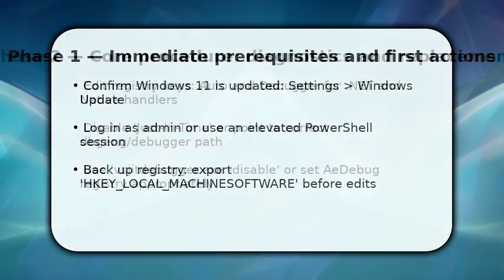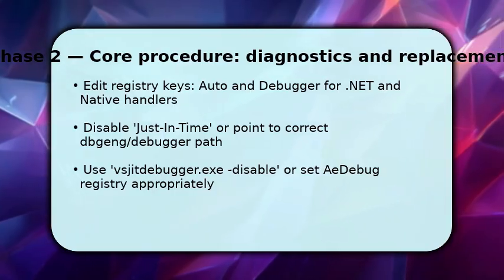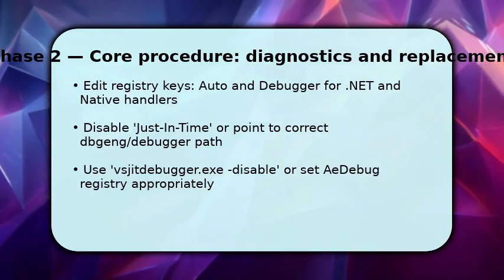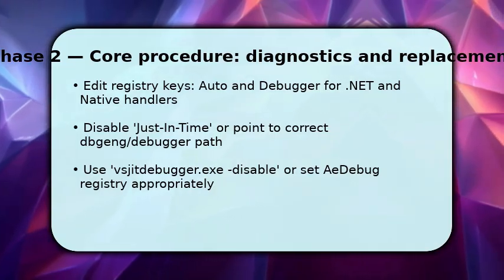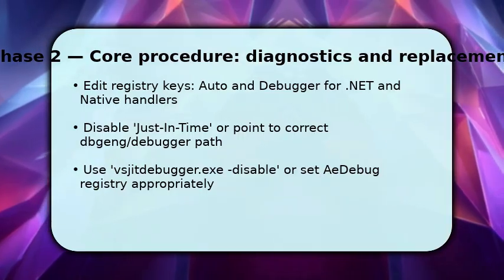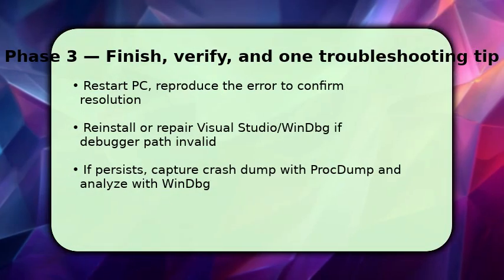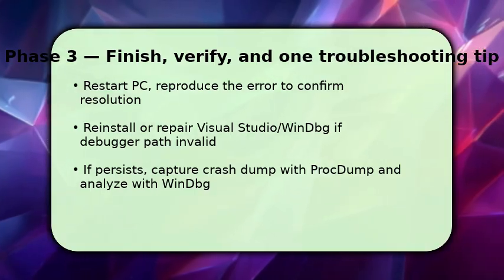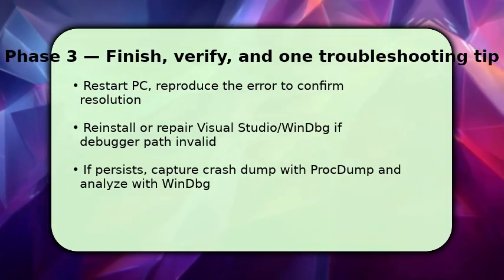How to Fix Jit Debugging Error Windows 11 (only Way)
How to Fix Jit Debugging Error Windows 11 (only Way) | 🔒 Surfshark VPN Deal — Stay private and secure. $1.99/mo + 3 Months Free ▸

Experience relief as we guide you through the only way to fix a jit debugging error on Windows 11. This comprehensive tutorial covers essential troubleshooting steps, from basic checks and updates to advanced fixes that can resolve even persistent issues.

fix JIT Debugging Error, Windows 11 Troubleshooting, JIT Bug Fix Guide, Resolve Windows Runtime Exception, Troubleshoot .NET Framework on Win11, Debug Visual Studio Code Issues in WSL2, Fix System.IO.FileNotFoundException error, Microsoft Edge Debugging Errors, Windows 11 JIT Troubleshooting Steps, Resolve Windows Subsystem for Linux (WSL) issues